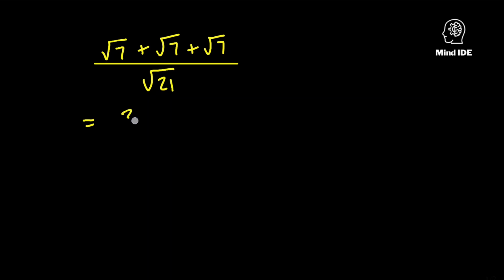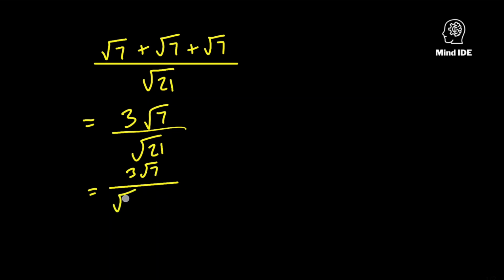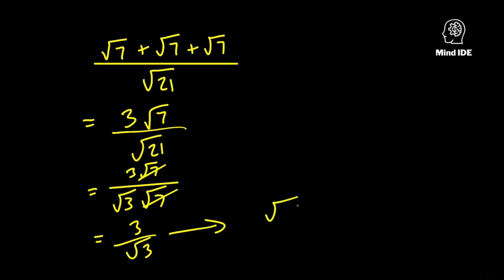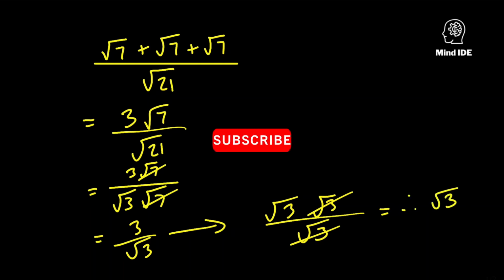Dividing By Square Roots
A quick video showing how to do a basic division by square root